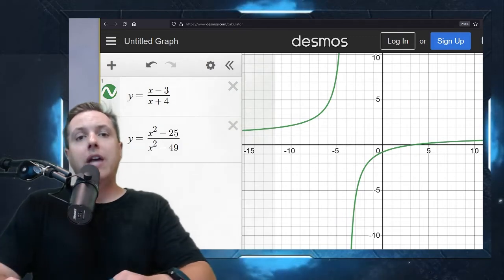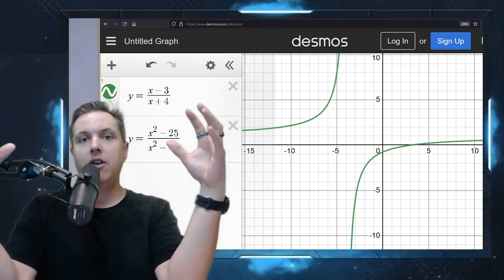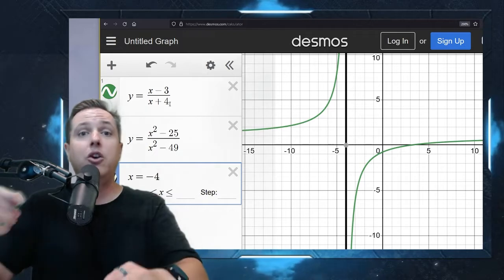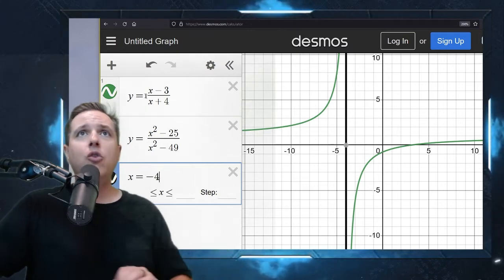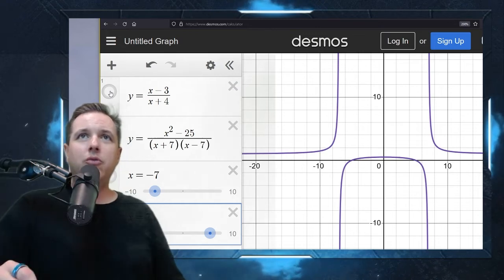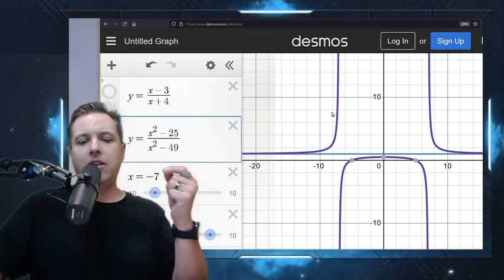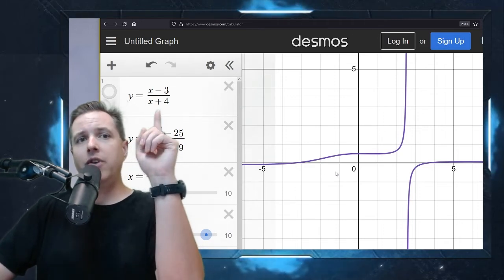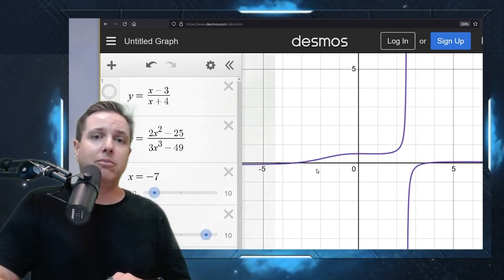Graphing Rational Functions